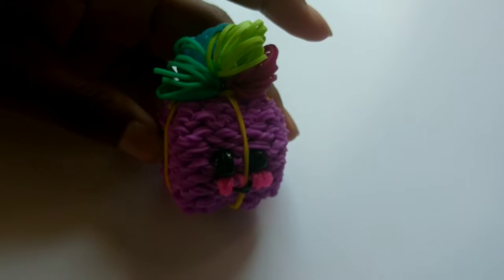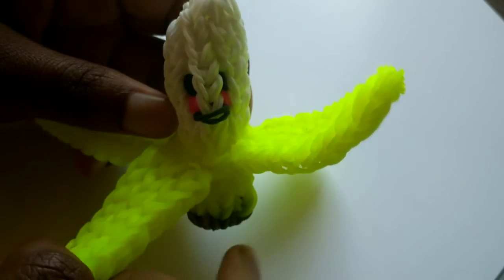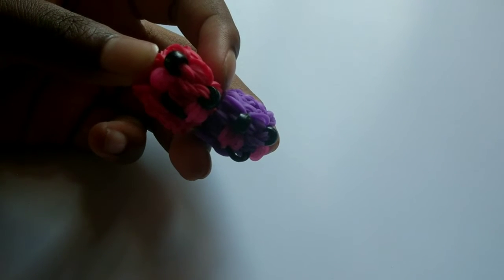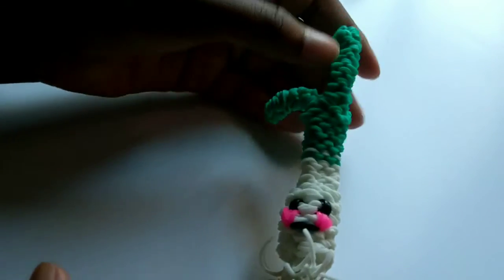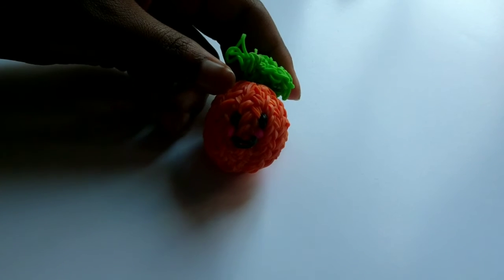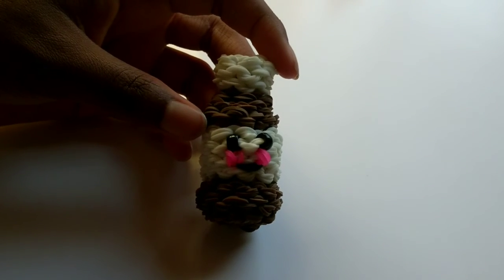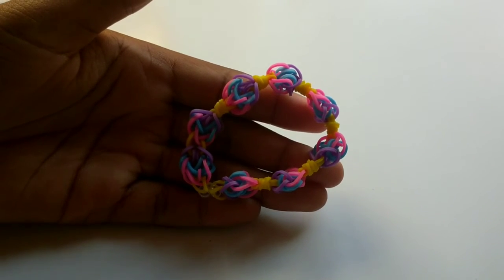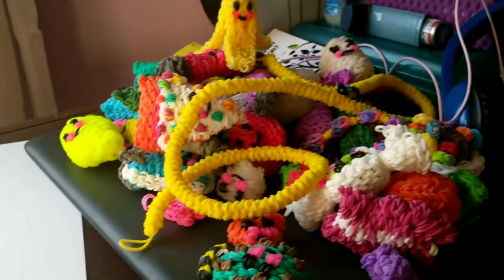Happy Foods Collection | Looming with Leila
Hi Humans!

Today we are going to be looking at my happy foods collection.